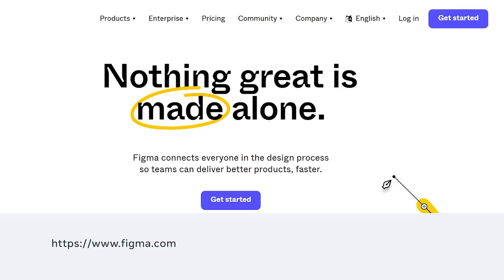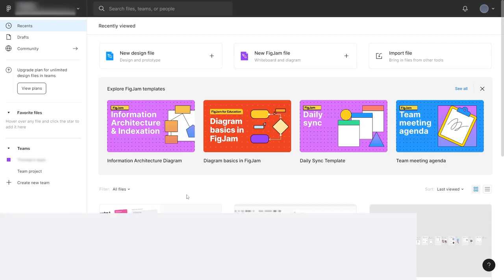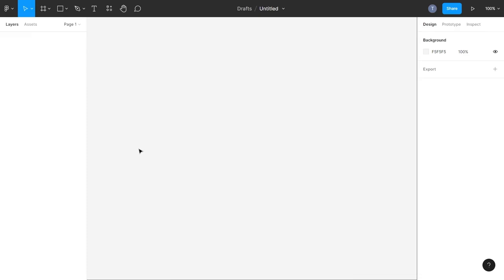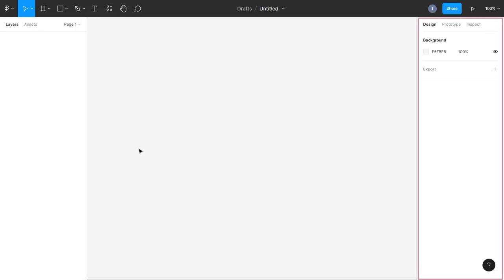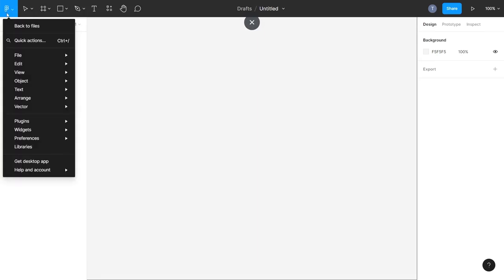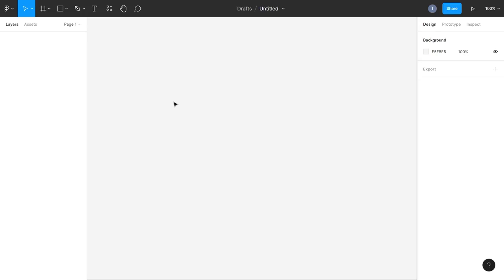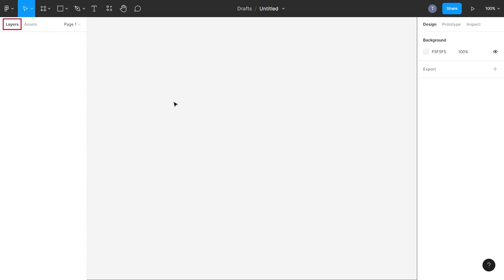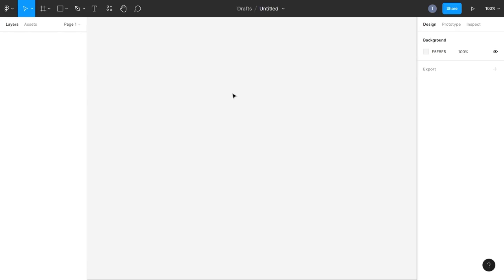Getting started with Figma